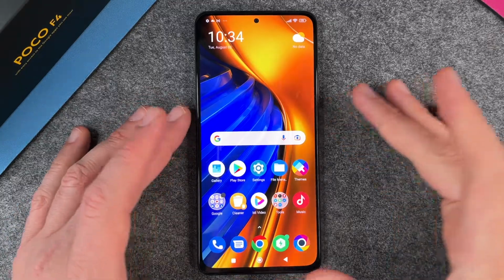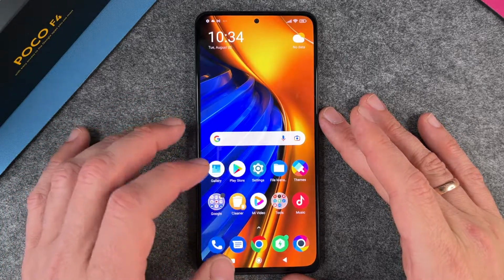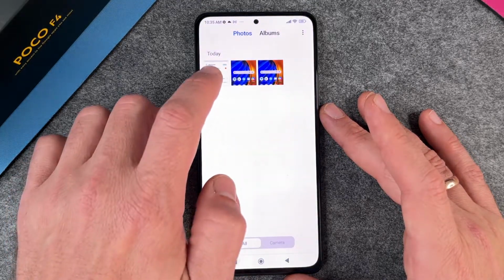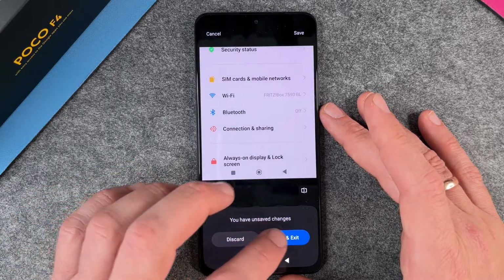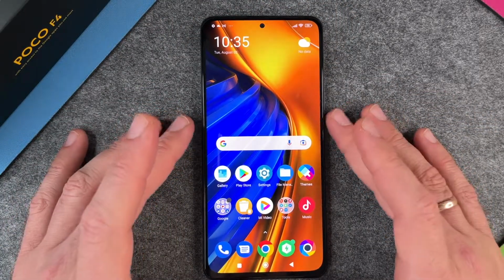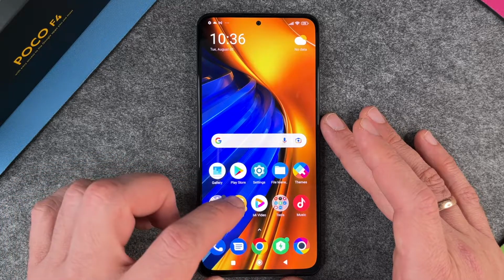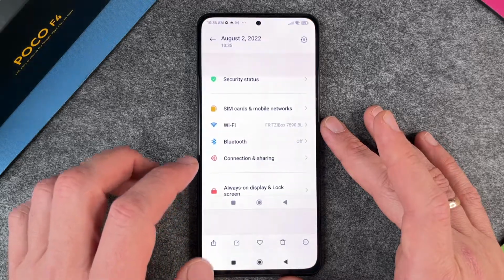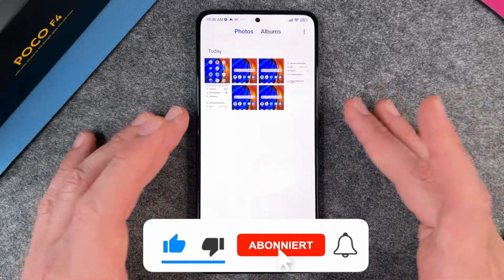Xiaomi POCO F4 - How to take a Screenshot: 3 Ways • 📱 • 📸 • 🖼 • | Tutorial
Would you also like to know how to take a screenshot with your new Xiaomi POCO F4 and don't know how to do it yet? Then you've come to the right place. We'll show you how to take a picture of your screen or create a display photo with your POCO F4. A helpful tool to capture a snapshot of what's happening on your smartphone, or to create a photo from a video, for example. We'll show you how to do it on 3 different ways. Have fun creating your own screenshots with your POCO F4.